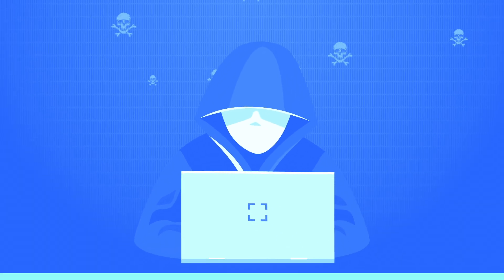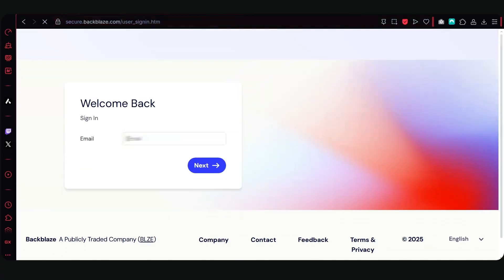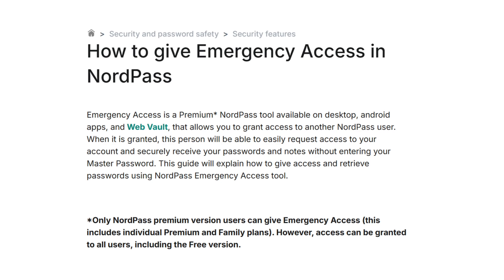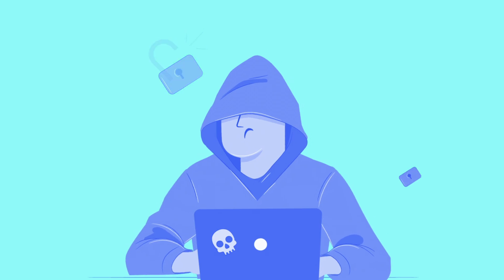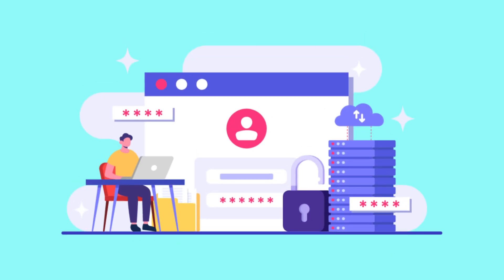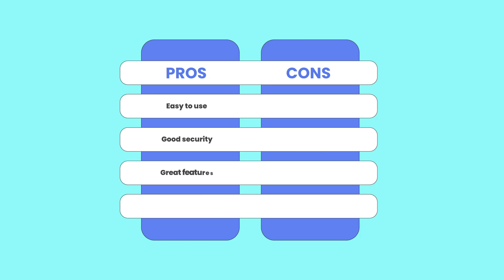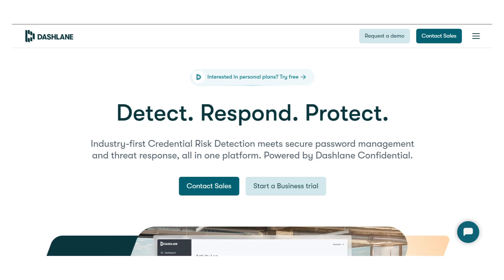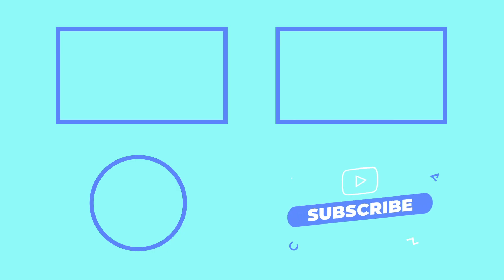NordPass review 2026 (STOP—check this before buying)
If a hacker got access to just one of your passwords, how long do you think it’ll take them to ruin your life? One week? One day, maybe?

Your email, your bank, even your business, all gone in minutes. Just one weak link is all it takes. And that’s why tools like NordPass exist. But is NordPass still the safest, easiest way to manage your logins, or is it falling behind the competition? Well, I’m going to give you the answer to that question in this comprehensive review of NordPass.

I will highlight where NordPass excels and where it falls short, and then we’ll see how it stacks up against the competition. I’ve tested over a dozen tools like LastPass, Dashlane, and Proton Pass, but NordPass stood out in some surprising ways.

Stick around, because I’ll also share what most reviews don’t tell you, and the one feature that completely changed how I manage my online privacy.

📜 Video Chapters

0:00 Intro
0:53 Ease of use
1:50 Security
3:09 Features
5:06 Pricing
6:27 What I liked
7:19 What I didn’t like
7:53 NordPass vs competition
9:25 Final verdict